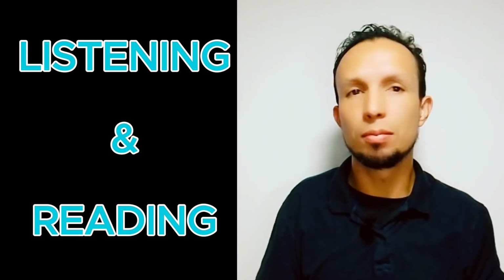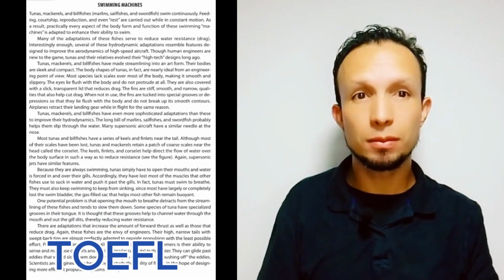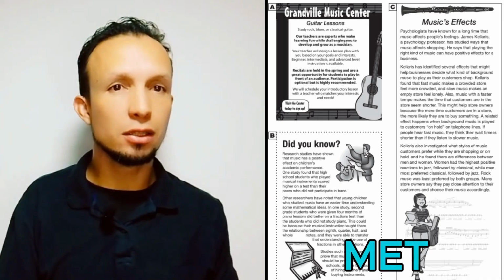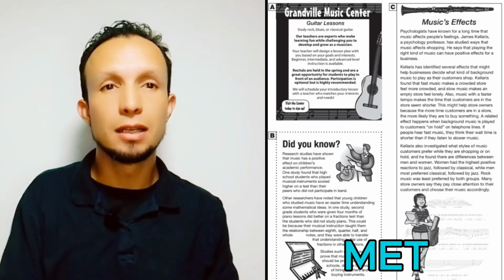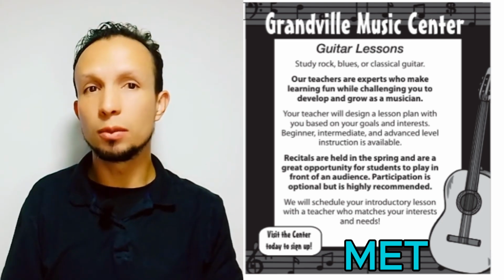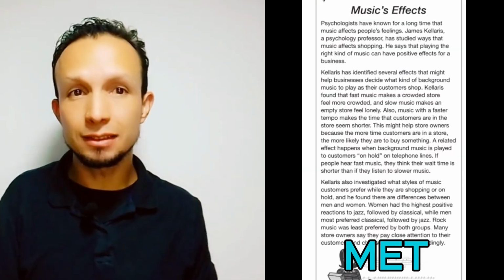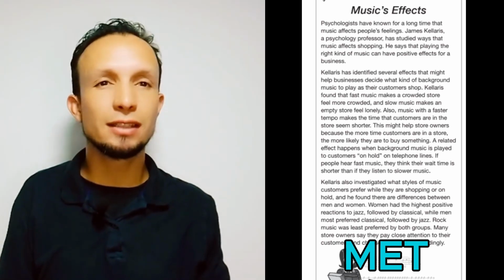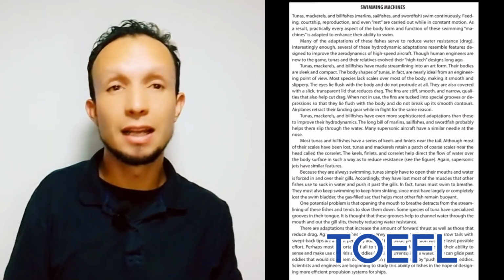Is MET (Michigan English Test) the best option for nurses in US?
📚 Programa especializado para el MET:
Clases en vivo + estrategia + feedback real

si no te sientes listo para empezar con un curso, pero si necesitas practicar antes del test, practica en nuestro MET Practice Software

🕒 Timestamps:

0:00 Intro & Context
0:30 Score
1:40 Listening & Reading MET
2:15 Reading MET
3:20 Listening MET
4:10 Writing MET
5:40 Speaking MET
6:40 Retake/ Repeat MET Exam
7:25 Price MET

✨ Ready to Level Up Your MET Score?

Preparate para el Michigan English Test (MET) con nuestro curso para el MET:

✨ ¿Listo para empezar tu curso del MET?